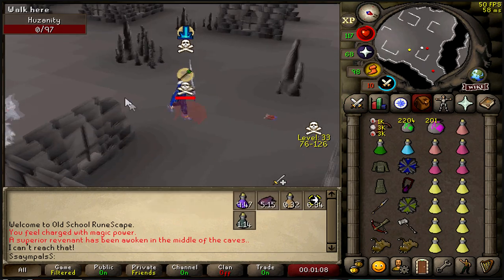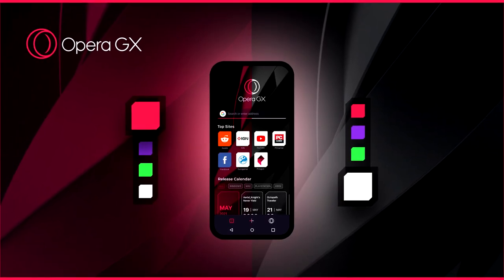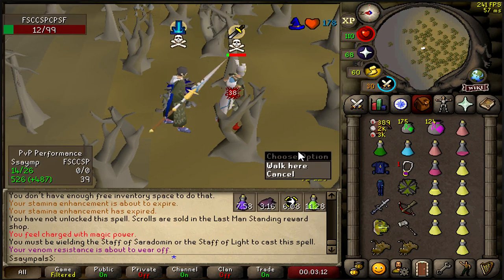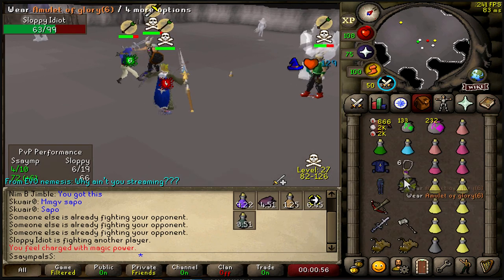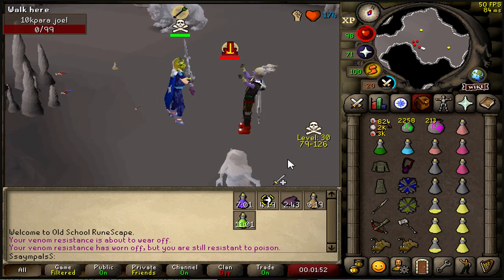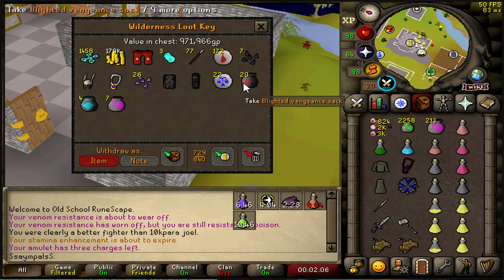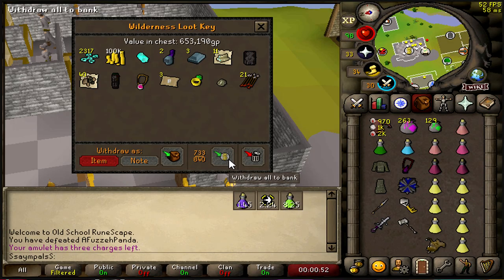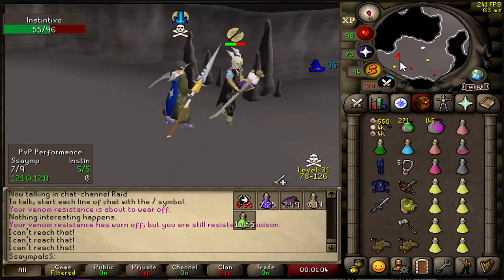Saradomin Strike Makes Prayer Useless in Runecape PvP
🧑🏿‍🤝‍🧑🏿Join my cc to chat!
CC : ParkingMeter